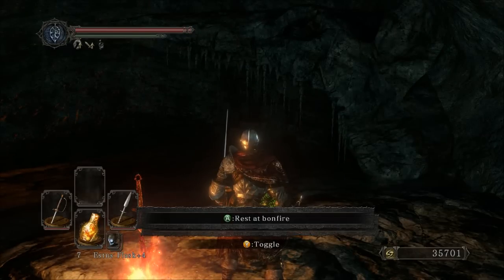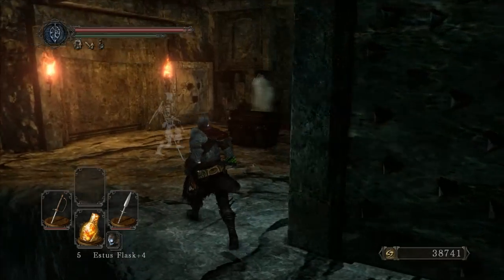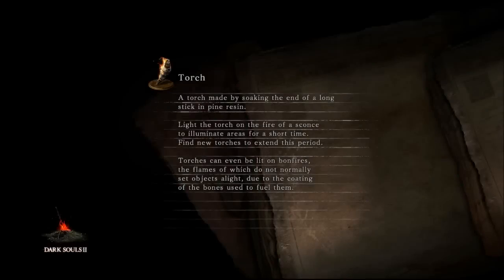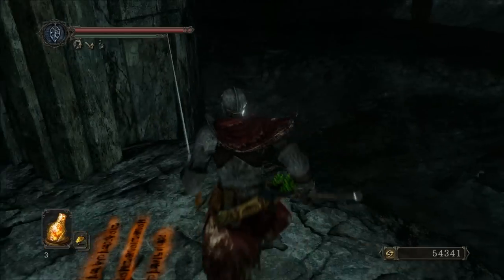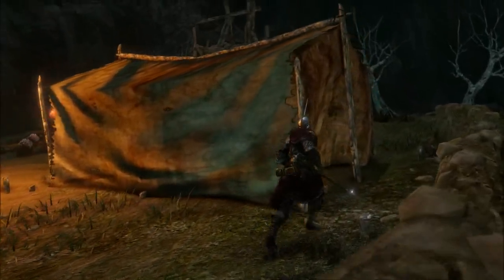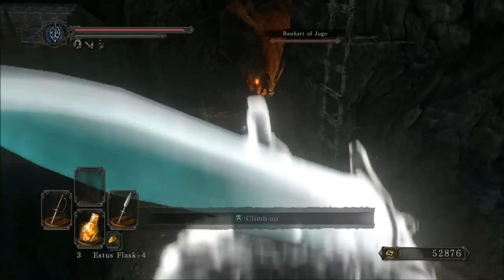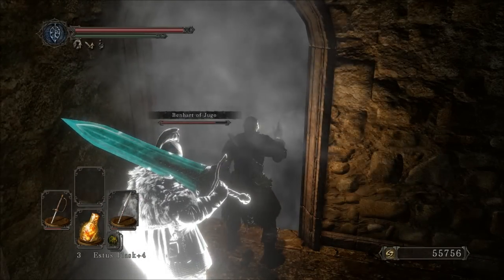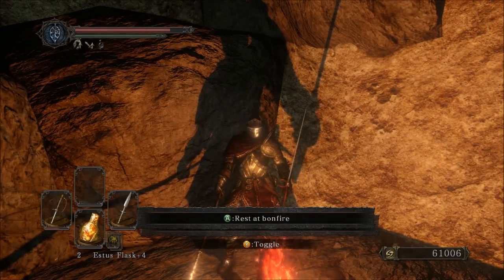Dark Souls 2 PC - Door of Pharros and Entering Brightstone - Part 20 Walkthrough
Some zones are too short to make a video for and some are too long. This makes my titles large. I DON'T LIKE IT.